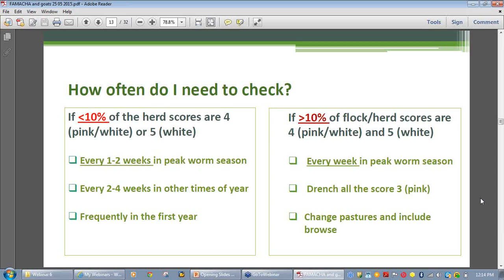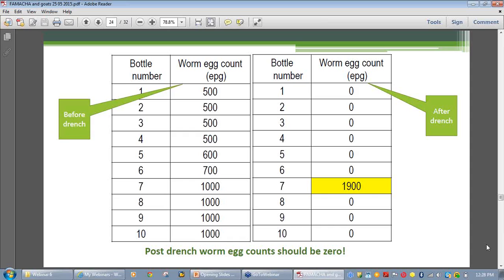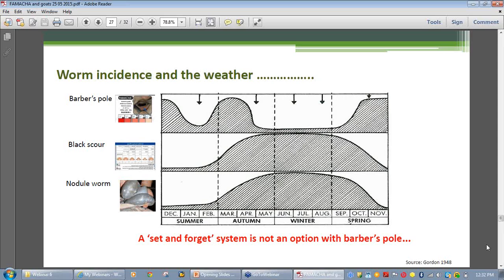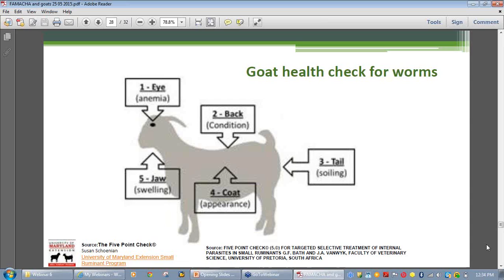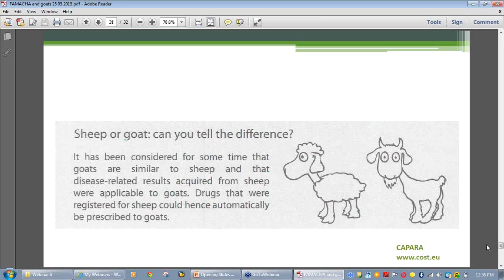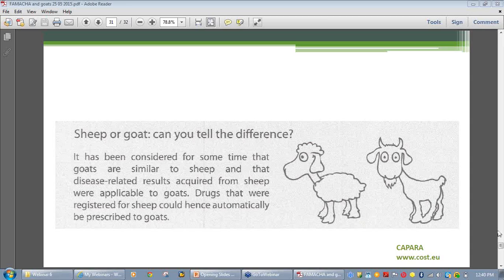Goatmeat Webinar - FAMACHA and goats: A practical on-farm technique for Barber’s Pole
Do you have a barber’s pole problem in your goat herd? How can you tell and what can you do about it? This webinar provides a practical overview of FAMACHA and other tools producers can use to diagnose and control this barber’s pole worm. Guest presenter Maxine Lyndal-Murphy has extensive experience in worm management through her past roles with Queensland Department of Agriculture and the Wormbuster laboratory in Brisbane and gives a practical, hands on presentation on how to use FAMACHA as a diagnostic tool.